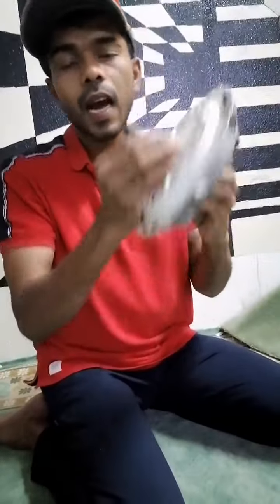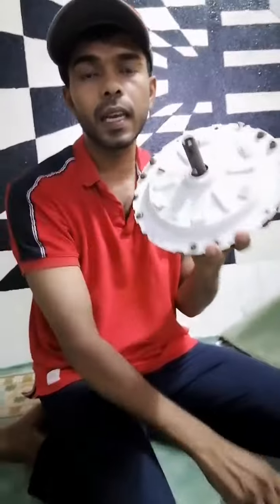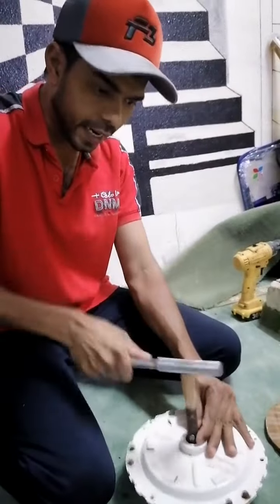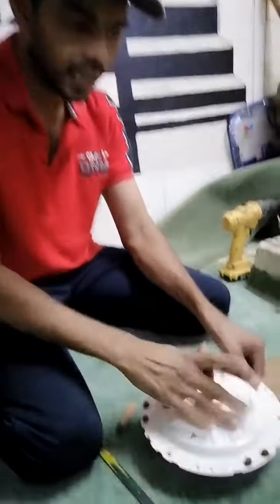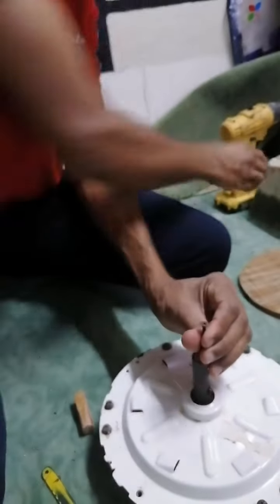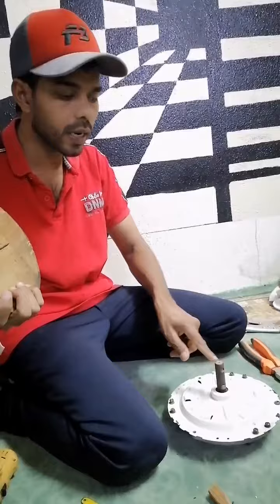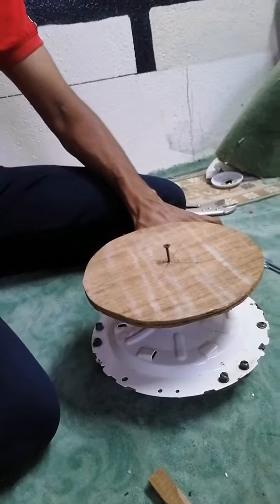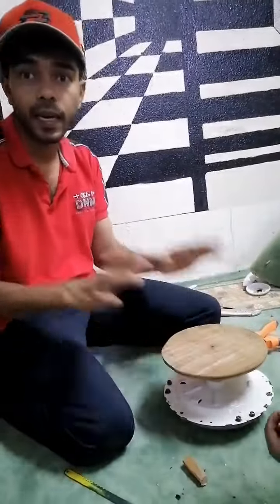Turning Table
ഡൈനിങ് ടേബിൾ  സിമ്പിൾ ആയി എങ്ങനെ ഉണ്ടാക്കാം  വീഡിയോ ഇഷ്ടപെട്ടാൽ ലൈക് അടിക്കുക കമന്റ് അടിക്കുക